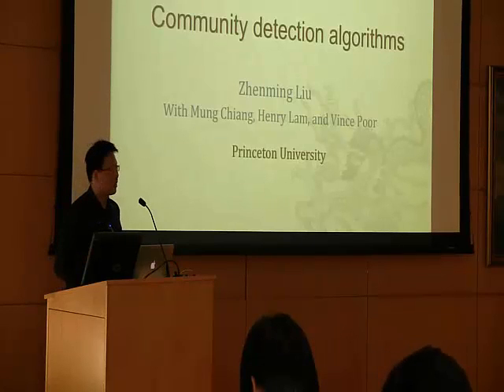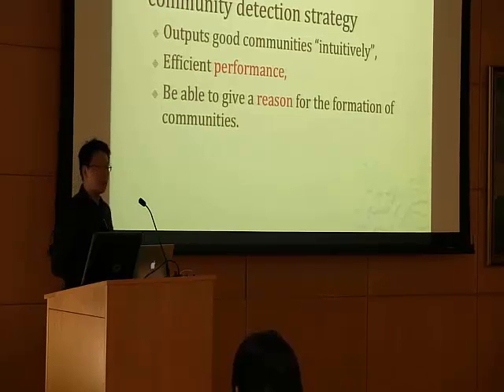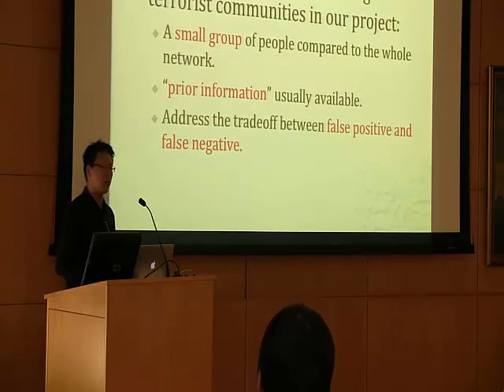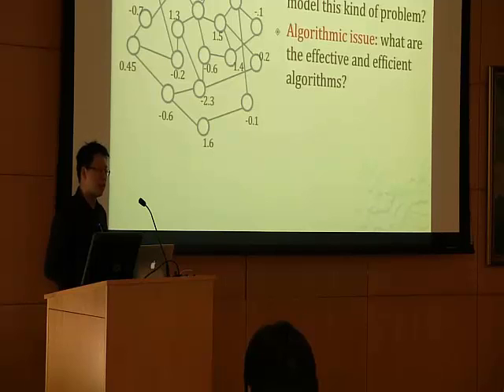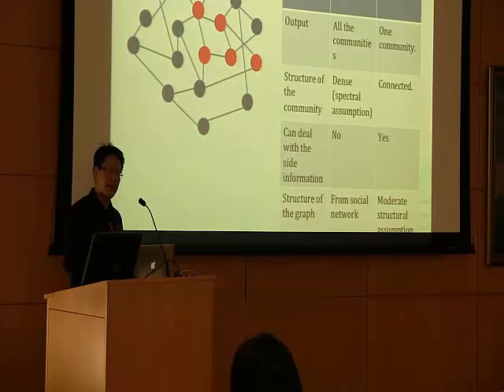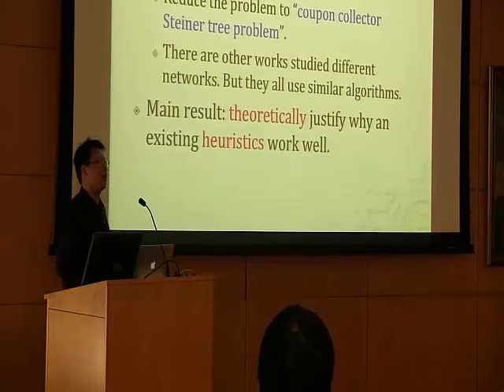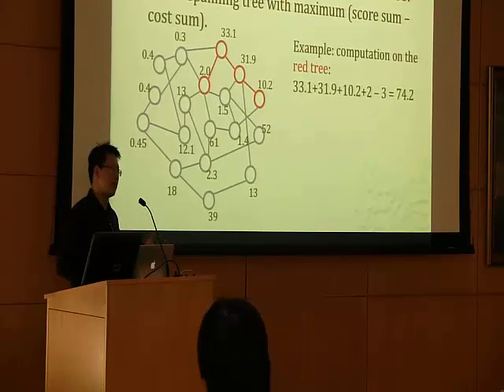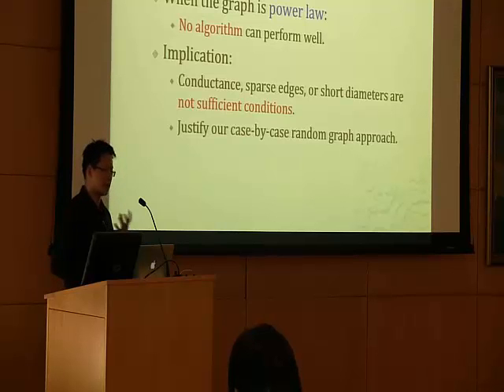Open House 2013: Community Detection Algorithms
Speaker: Dr. Zhenming Liu, Princeton EDGE Lab

Presentation slides can be found at scenic.princeton.edu/openhouse2013/program.html.